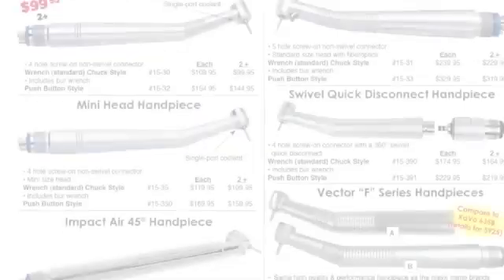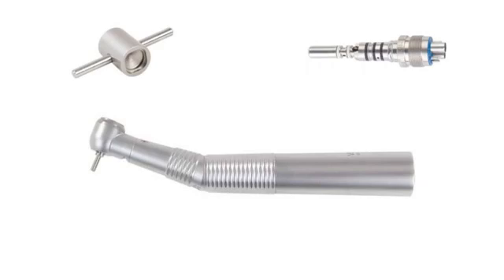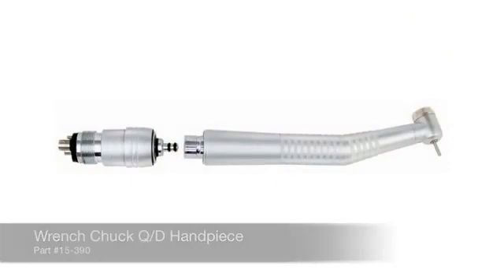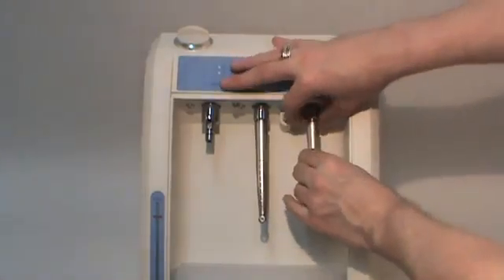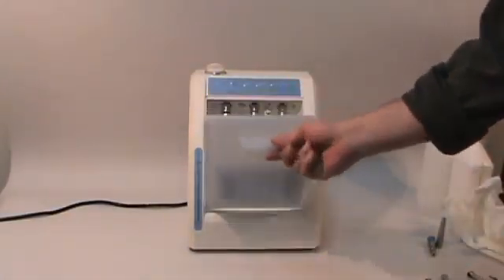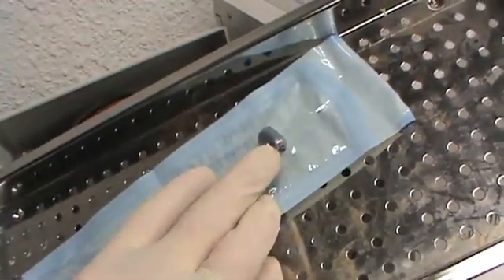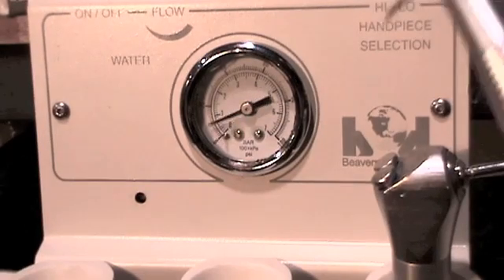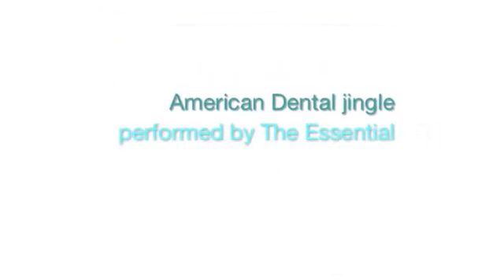maintenance of dental handpiece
A detailed video to save and maintain your dental handpiece!